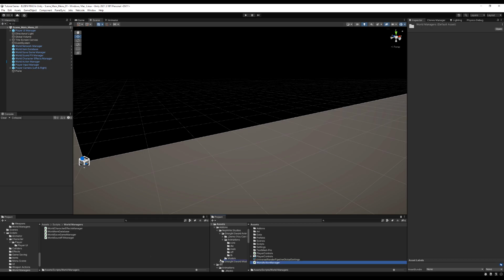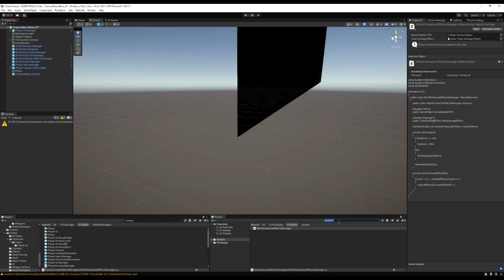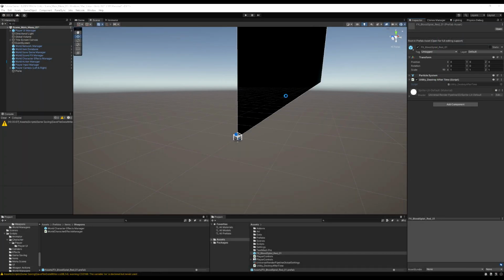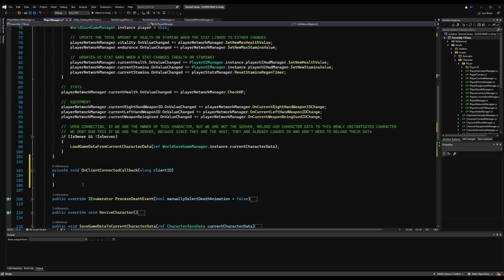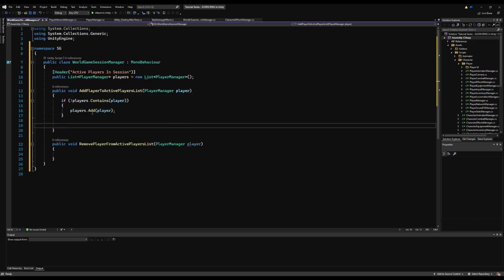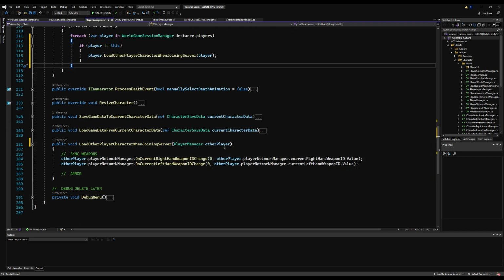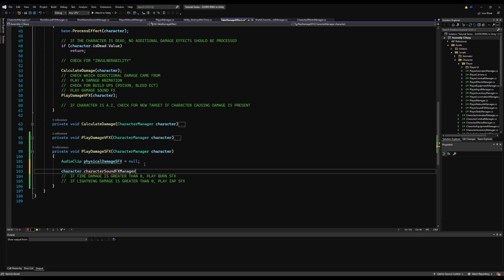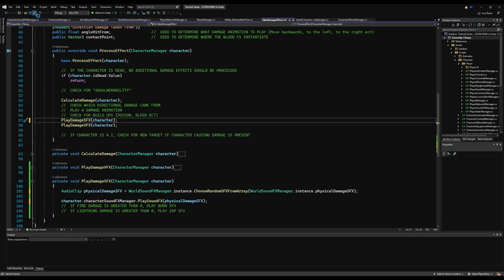Create ELDEN RING in Unity ► EP. 26 CHARACTER EFFECTS (Pt. 2)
In this video we add blood splatter VFX and damage SFX when the "TakeDamage" effect is processed. Because of the nature of our effects system these functions will be synced across the network with no additional work needed. We also add a "Game Session Manager" which will track the current players in game. We use this to sync equipment of players that join a host/other players.

Currently we update our equipment when a network variable changes using "OnValueChanged", however if I switch my weapon BEFORE you join, OnValueChanged is never activated upon your character connecting, so you do not see my updated weapon unless I change it again. We fix this using our Game Session Manager, by creating a function to sync every character present when you join as a client/Non-Host.